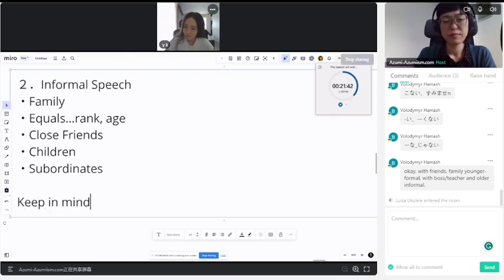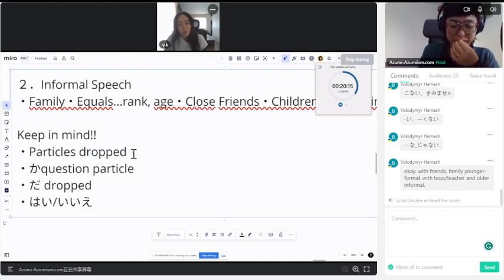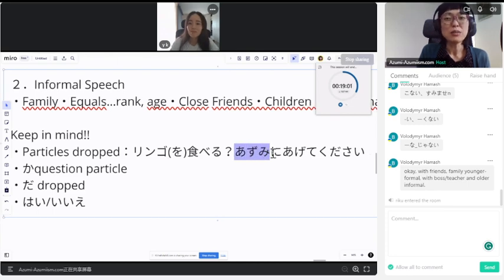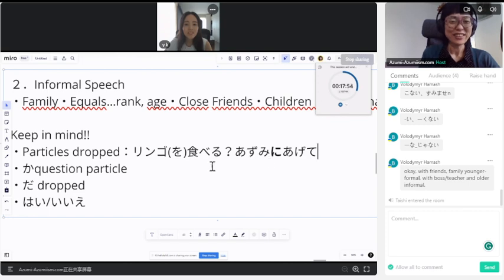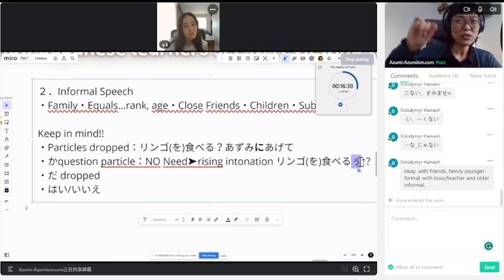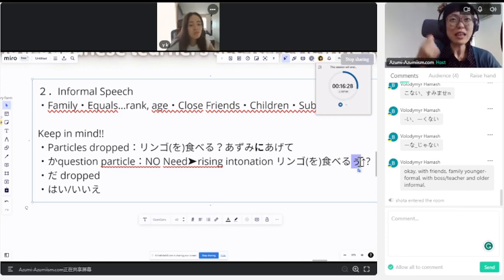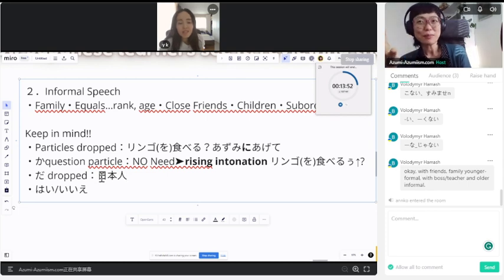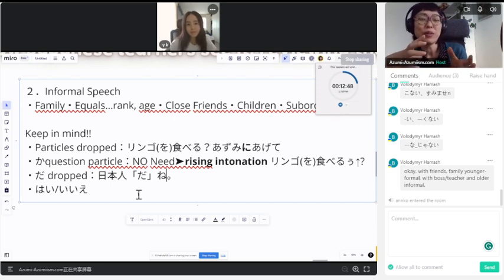🇺🇸《Genki L8-5: What to do for informal speech》🇺🇸 英会話練習🇯🇵